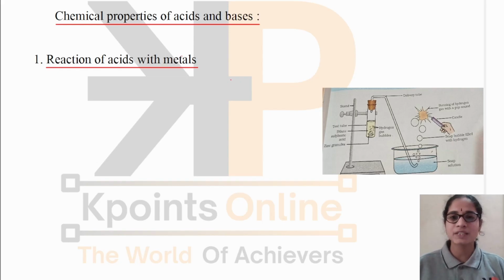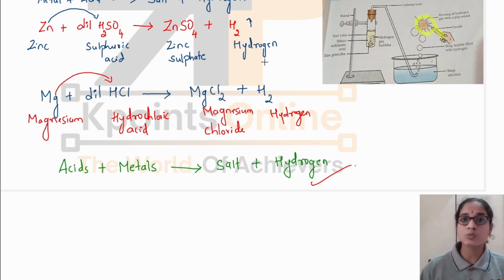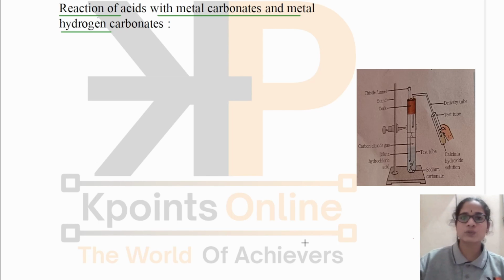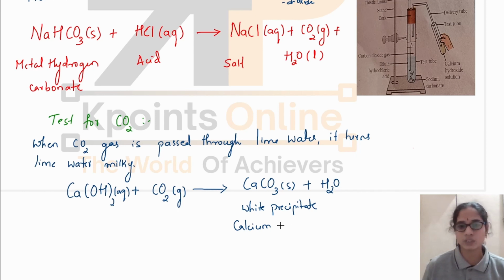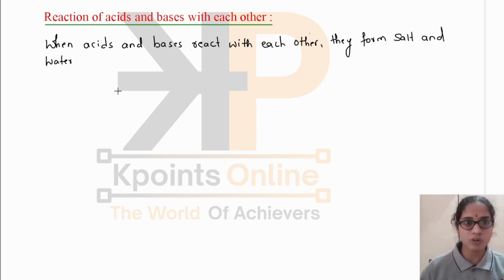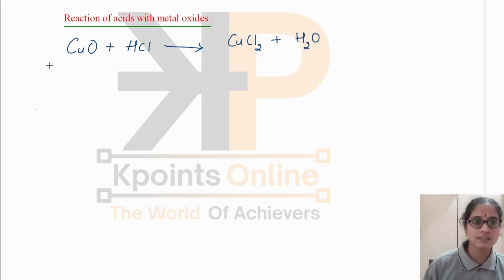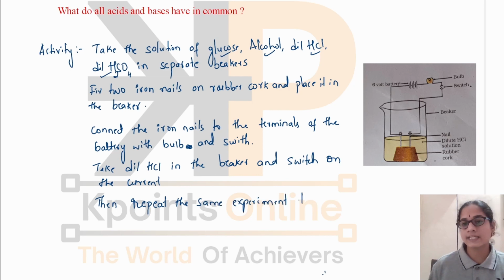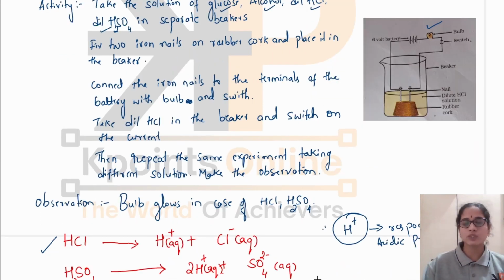Science Crash Course: Acid Bases and Salts (Part-2) by VK Ma'am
Master the Fundamentals of Acids, Bases, and Salts with this Science Crash Course!
This comprehensive crash course, led by the expert VK Ma'am in collaboration with KpointsOnline, is your one-stop shop for understanding the essential concepts of acids, bases, and salts.
What you'll learn:

The fundamentals of acids and bases: Dive into the properties, characteristics, and behavior of acids and bases, including pH levels, neutralization reactions, and more.
Exploring salts: Understand the formation, types, and reactions of salts, their role in everyday life, and their applications in various industries.
Conquering common misconceptions: Clear up any confusion you may have about acids, bases, and salts, ensuring a rock-solid foundation in these key scientific concepts.
Preparation for exams: Get valuable tips and tricks from VK Ma'am to ace your exams related to acids, bases, and salts.